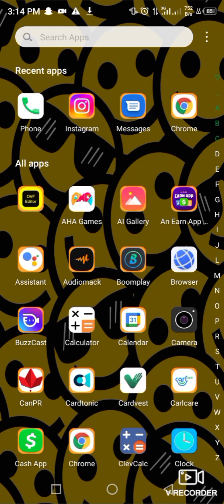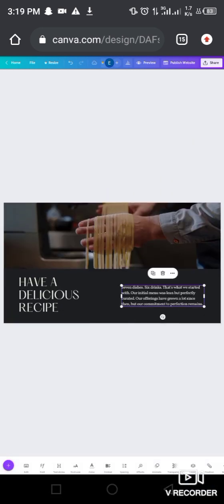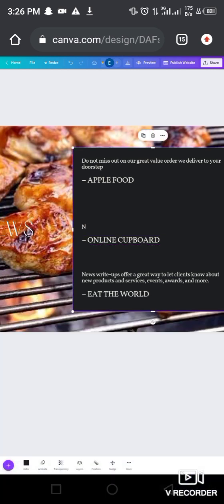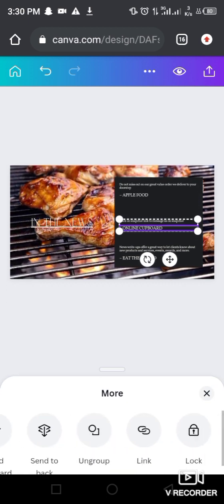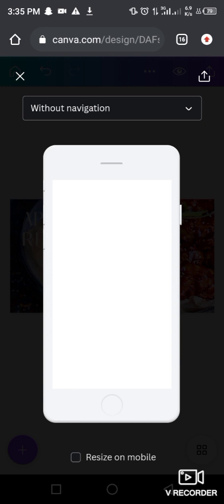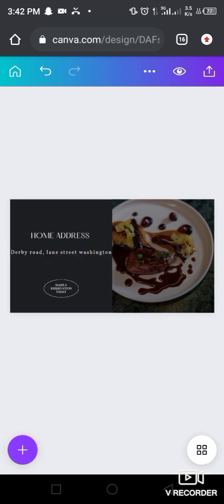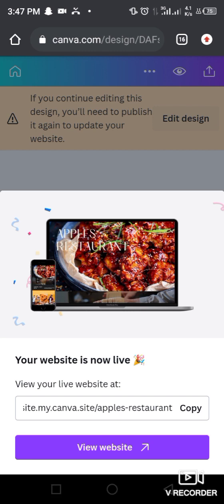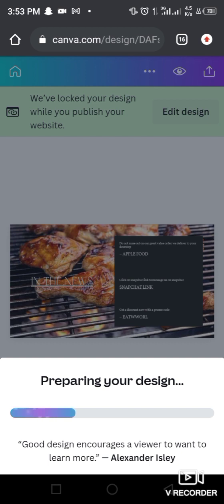how to create a real website for free with canva in minutes